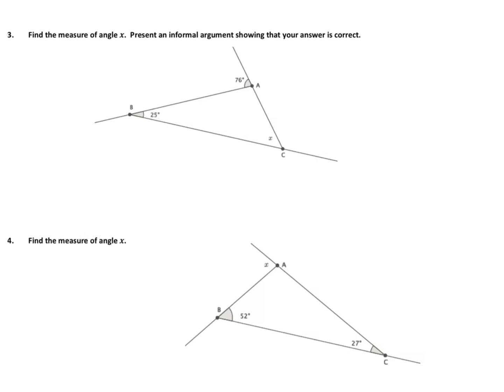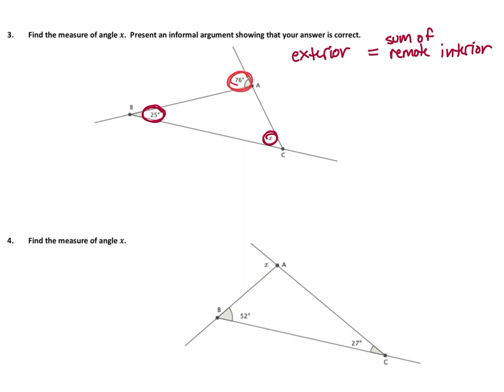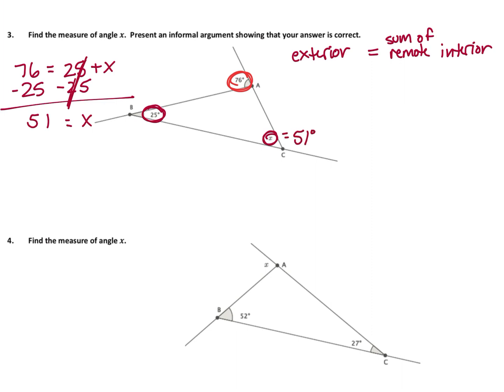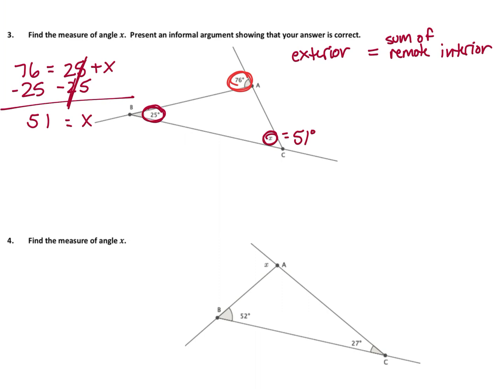8th Grade Module 2 Lesson 14 (Eureka Math) Problems 3-4